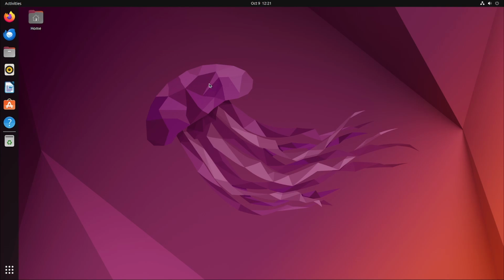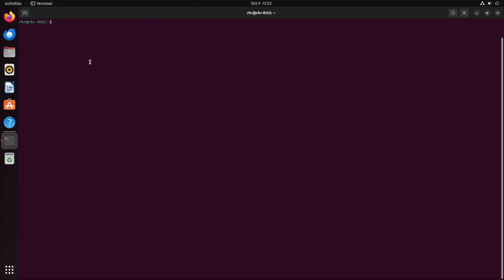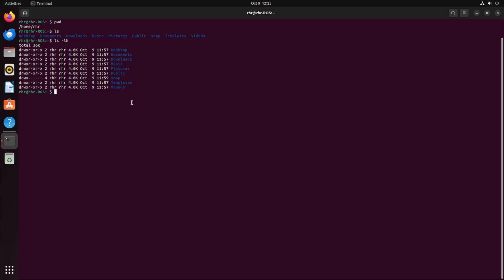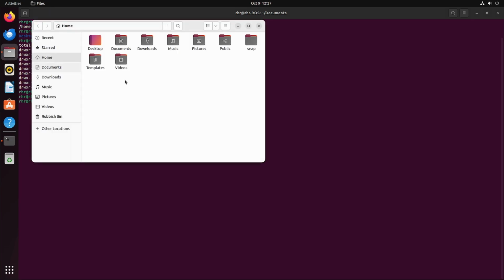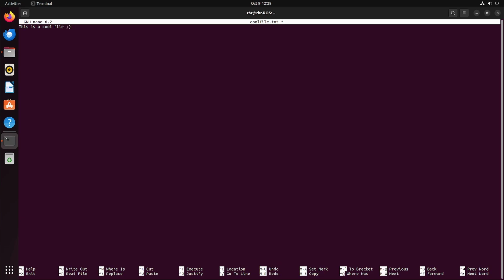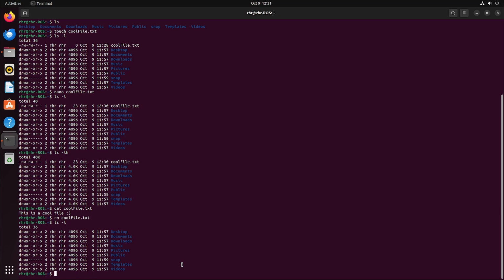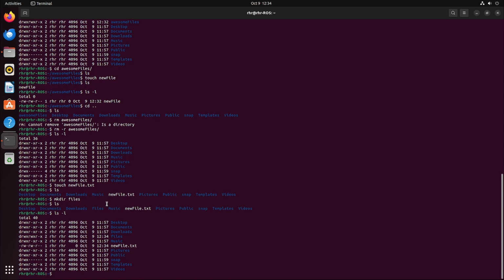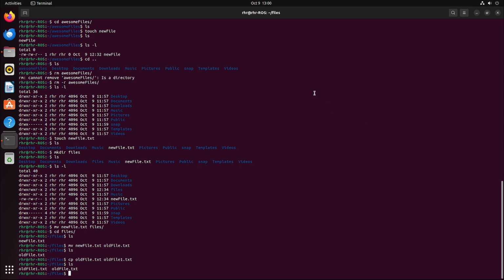Linux for Robotics EP 1: Basic Linux Commands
Just a quick series of tutorials on how to use the Linux Operating system (using ROS as an example).